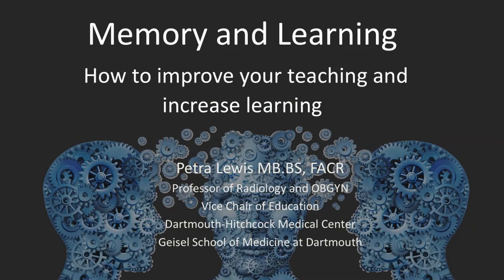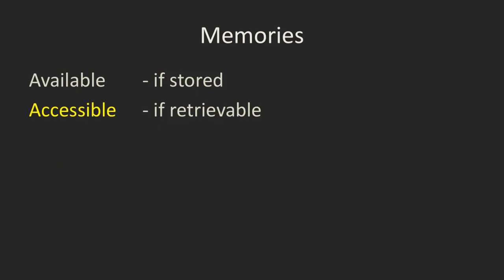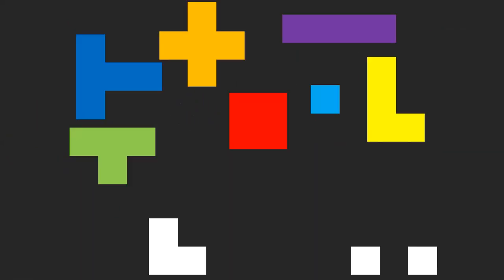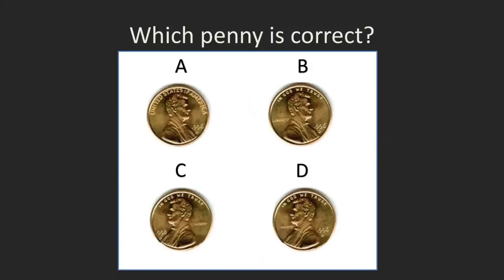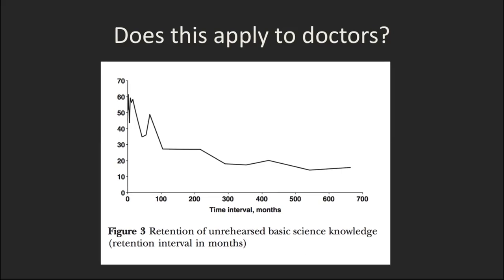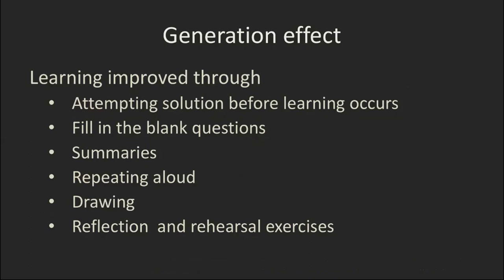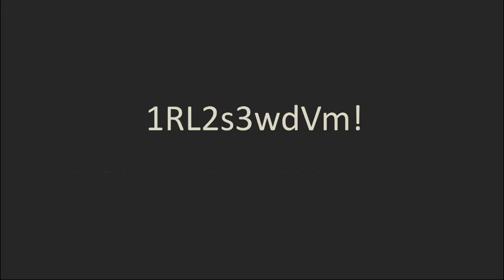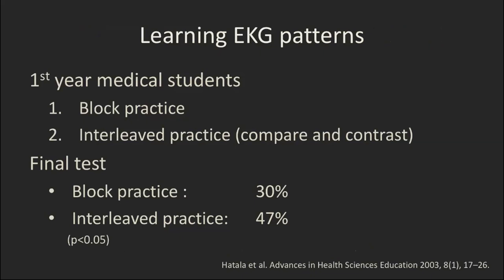Learning and Memory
Speaker:  Petra J. Lewis, MBBS
Professor of Radiology and Obstetrics & Gynecology,
Vice Chair - Radiology Education,
Geisel School of Medicine,
Dartmouth College.

Yale Radiology & Biomedical Imaging Grand Rounds March 21, 2019.